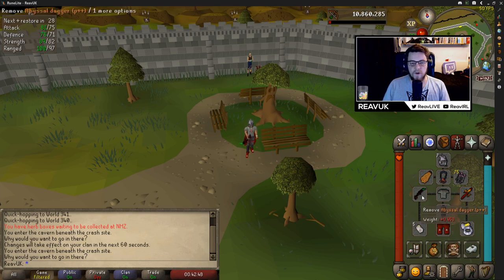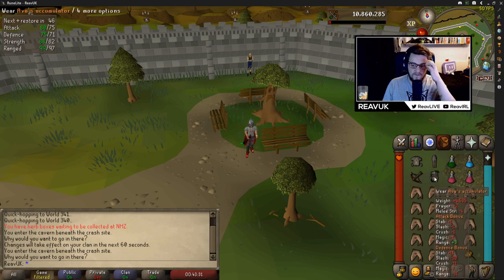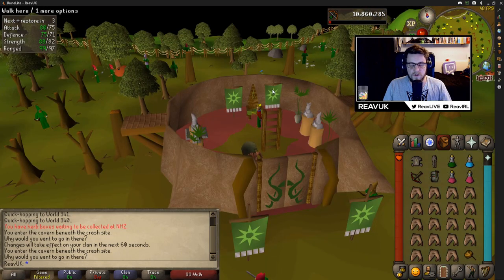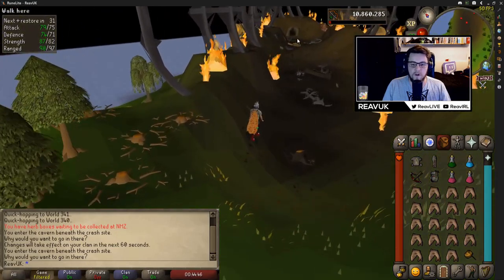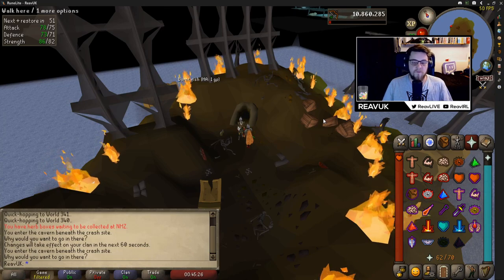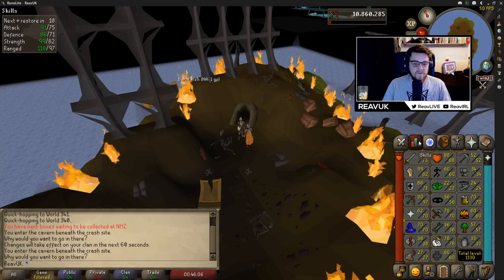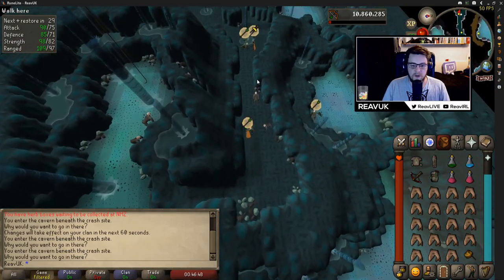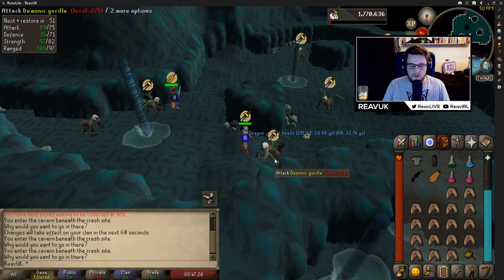How to kill DEMONIC GORILLAS in OSRS || Good Money Making Method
Hey guys since I've been asked about this a few times I thought I would make a video on it showing you exactly how you can kill Demonic Gorillas in Old school Runescape after you finish Monkey Madness 2. This can make you pretty good money in the long run if you stick to it.

I'm currently streaming everyday at ReavUK on Twitch if you have any more questions about them.